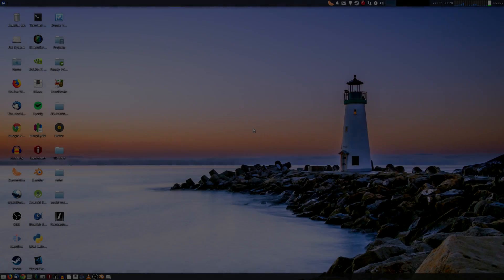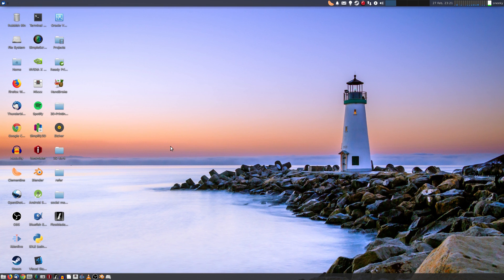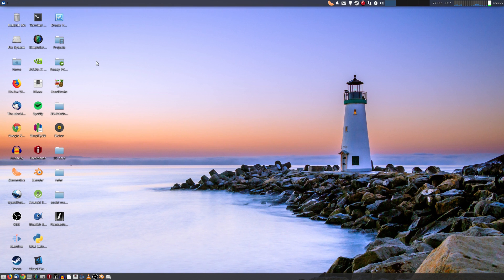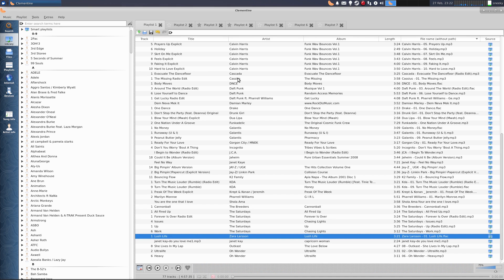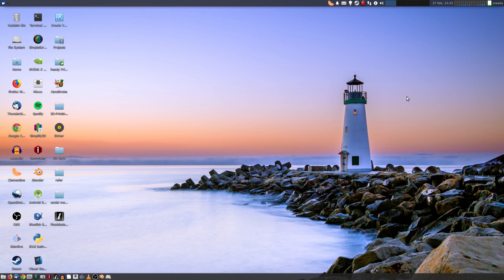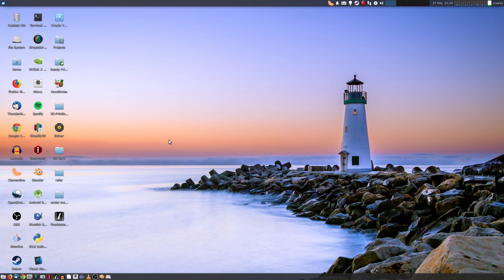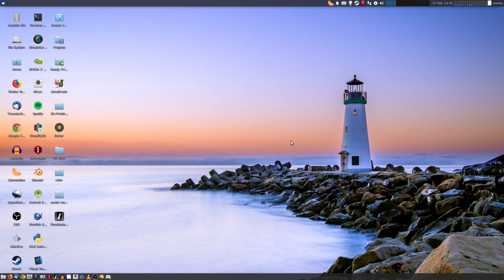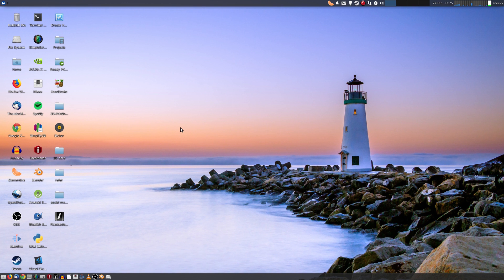Why I Use Xubuntu/XFCE As My Workhorse...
Now some people have asked why I still use an Ubuntu-based system for my main rig, so here I explain why I do and why I love XFCE...Dozo